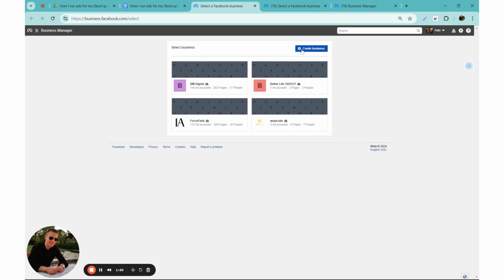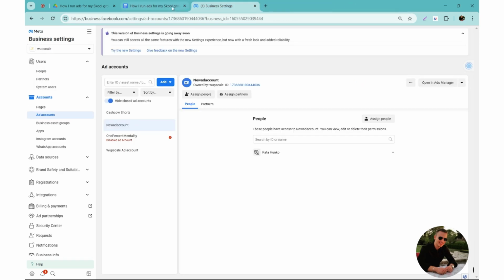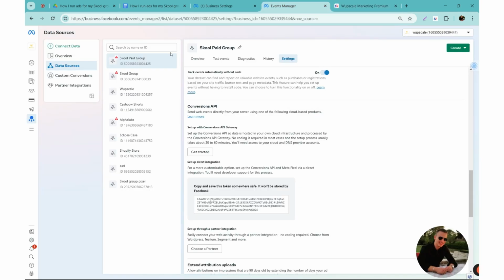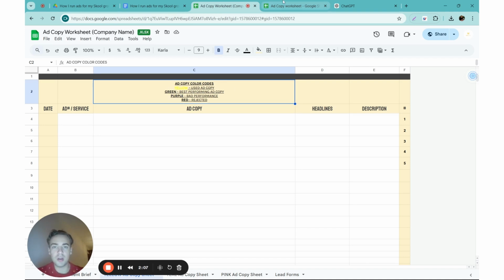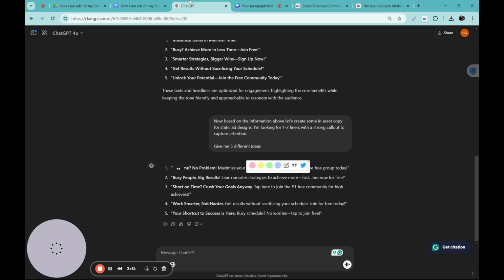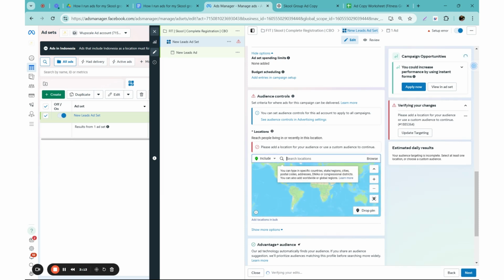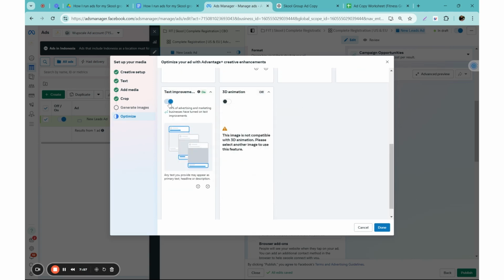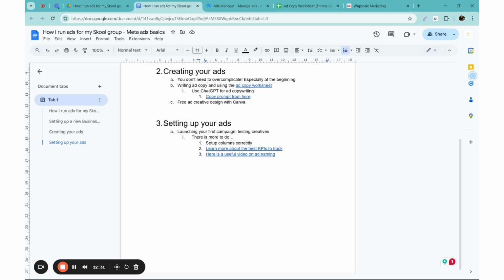How I run Meta ads for my free Skool group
How I run Meta ads for my free Skool group - Skool Meta ads checklist

Timestamps:
00:00 - 00:35 - Intro
00:36 - 03:05 - Setting up Business Manager
03:06 - 05:06 - Ad account setup
05:07 - 05:49 - Adding Instagram
05:50 - 09:36 - Installing Pixel
09:37 - 11:12 - Overview of my ads
11:13 - 13:27 - Writing ad copy
13:28 - 18:24 - Designing ads in Canva
18:25 - 28:54 - Starting your ad campaign
28:55 - 29:47 - Final thoughts

Learn step-by-step how to run Meta (Facebook & Instagram) ads to grow your free Skool group! In this video, I’ll walk you through everything you need to know—from setting up your Business Manager and installing a Meta Pixel to creating high-converting ad copy and designing effective ads. Whether you're starting from scratch or looking to optimize your campaigns, this tutorial covers it all.

💡 What You’ll Learn:
How to set up Meta Business Manager for ads
Easy steps to create and link Facebook & Instagram accounts
Installing and configuring Meta Pixel for tracking leads
Writing ad copy that converts (using ChatGPT!)
Designing professional ads with Canva
Setting up a lead-generation campaign in Ads Manager
Best practices for targeting and ad placements

Skool group creators
Entrepreneurs and marketers
Beginners starting with Meta ads

📌 Don’t forget to grab the resources mentioned in the video, including the ad copy worksheet and detailed guide! Let’s get more members for your Skool group today.